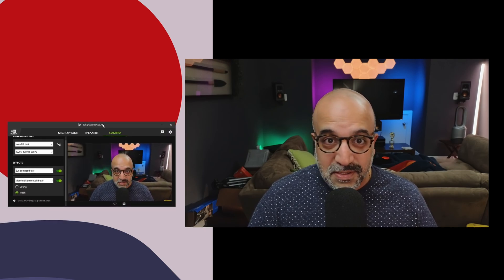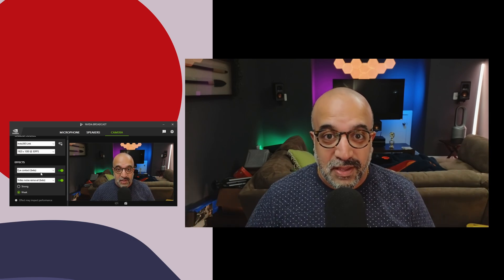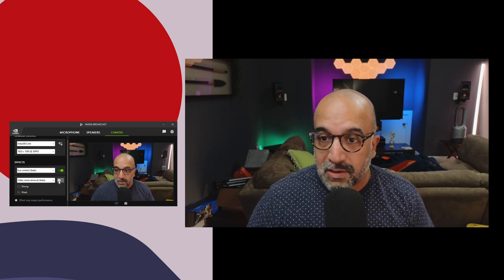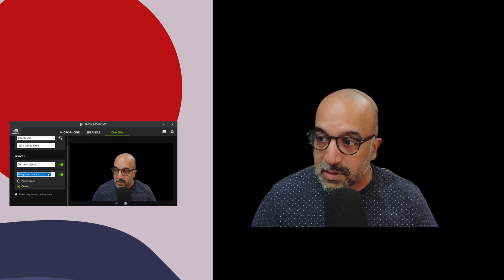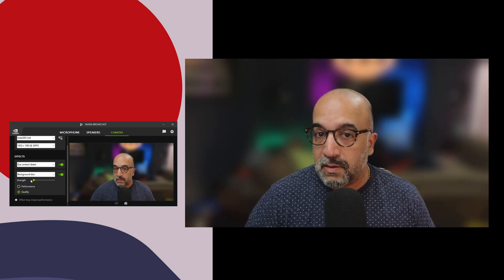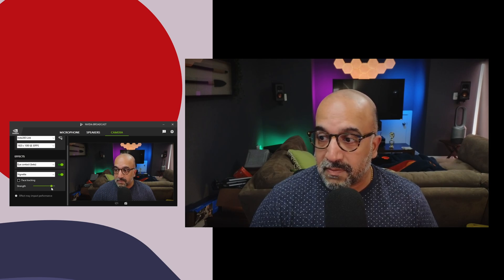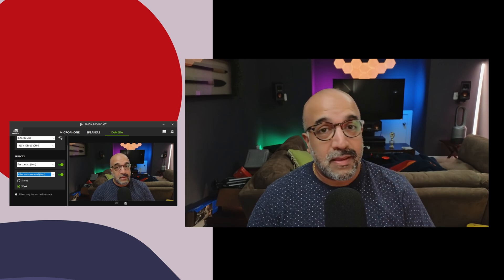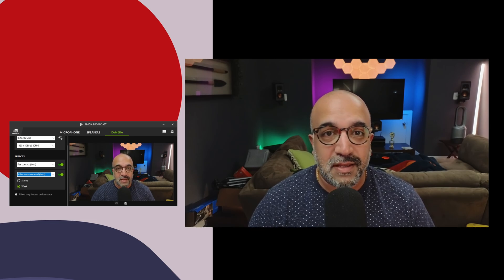How I Use AI to Make Sure I'm Always Looking At the Camera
Nvidia Broadcast is a powerful and free tool. It's Eye Contact (beta) feature helps me maintain eye contact with the audience even when I'm not looking at them.

I know it'd be kind of strange for a gaming livestream but for a talking-head content video - it's a game changer.